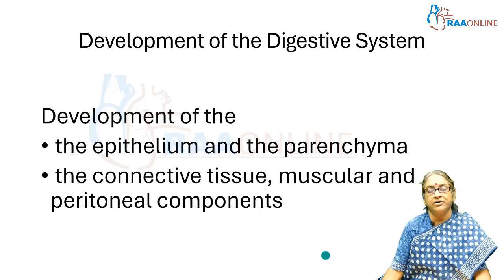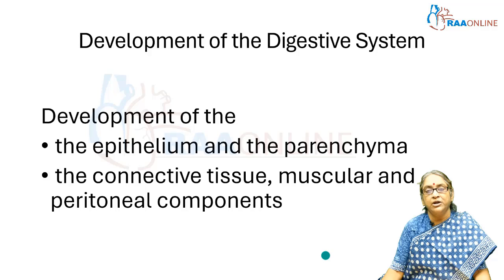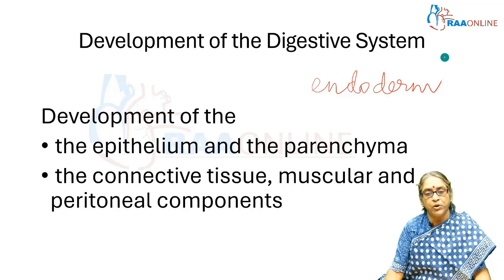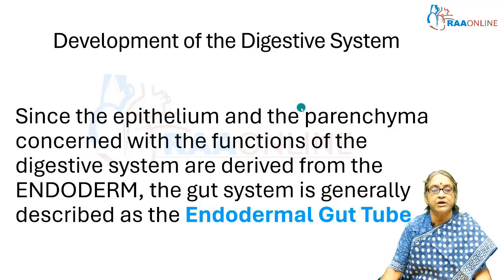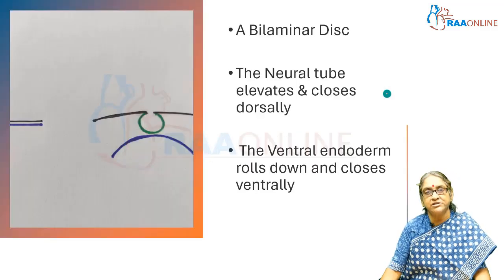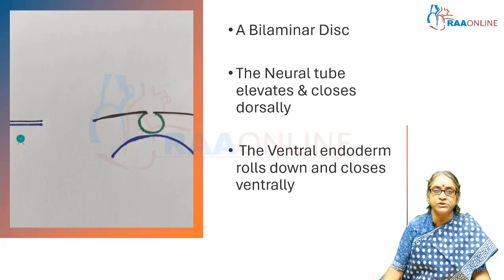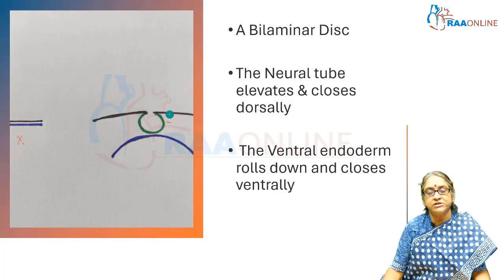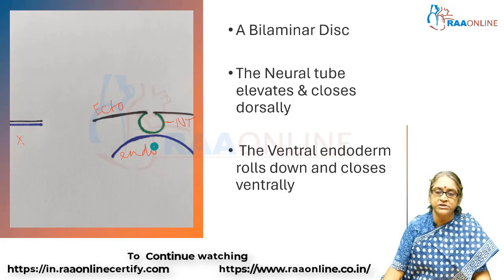Anatomy | Embryology | Development of the digestive system - An overview | Raaonline